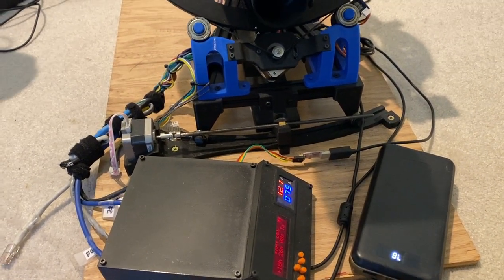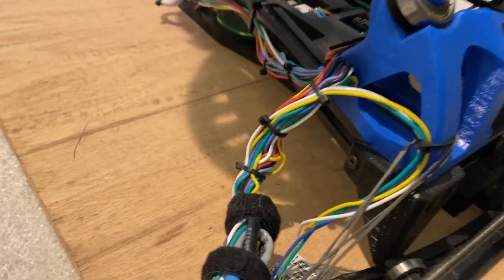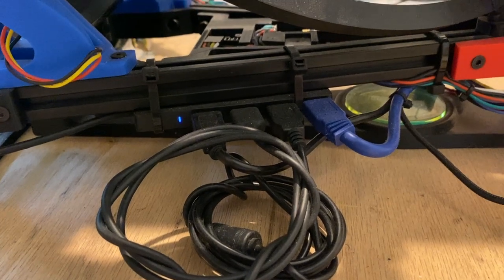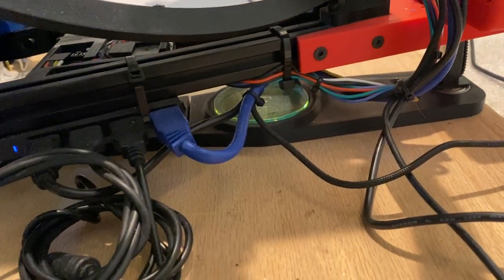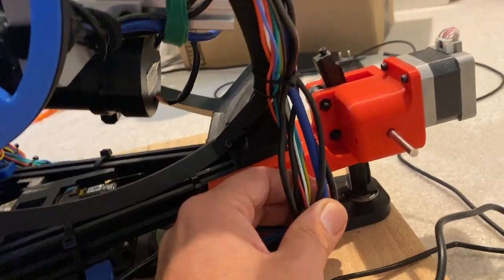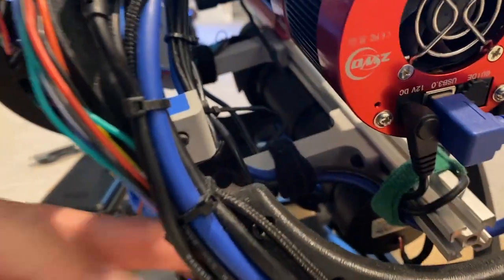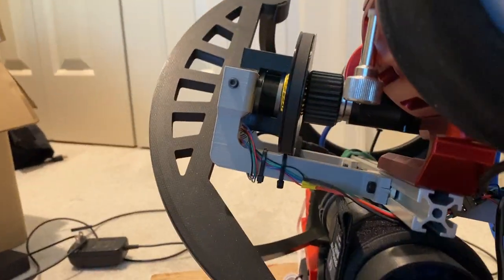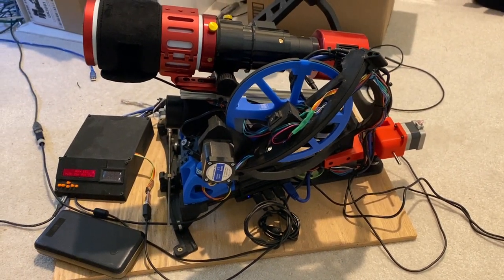Cable Management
Just a quick show and tell of a dev OAT and what to look out for when running the cables.